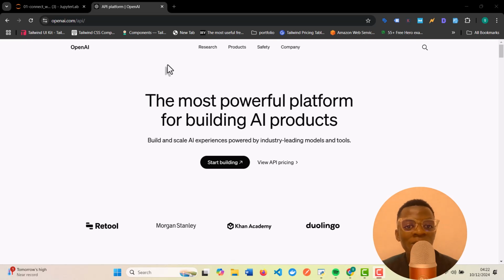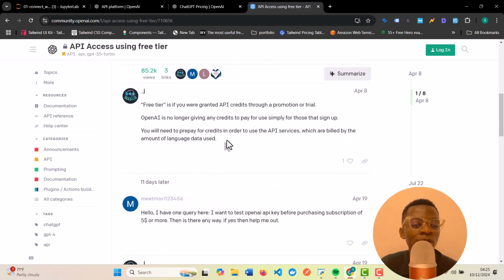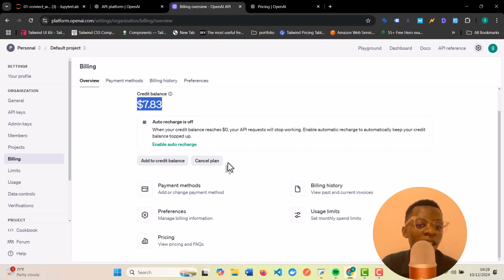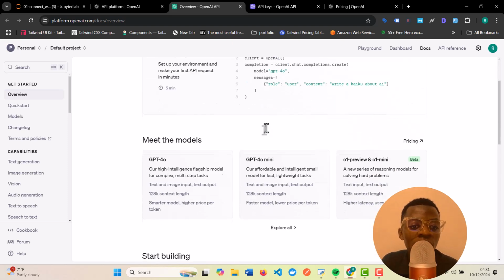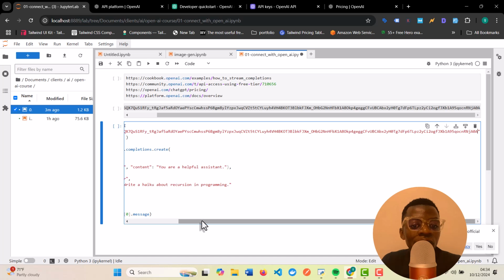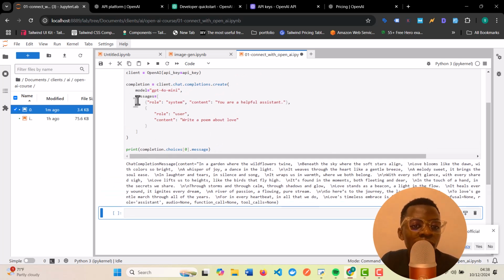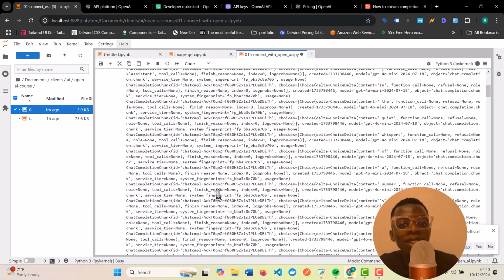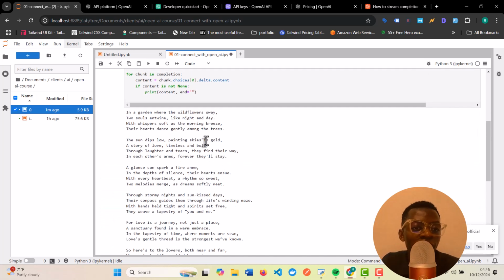Getting Started with OpenAI: A Developer's Guide to Creating AI Products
Unlock the secrets to building cutting-edge AI products! In this comprehensive guide, we’ll take you through everything you need to know to start creating AI-driven applications with OpenAI. From setting up APIs to integrating GPT models into applications. Whether you’re just starting out or looking to enhance your skills, this is the guide for you. Let’s build the future together! 🚀